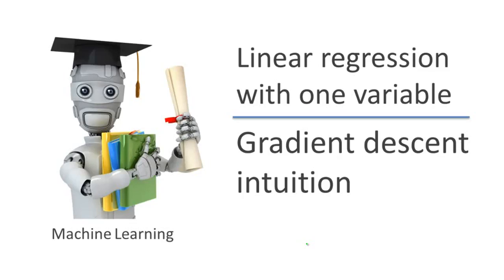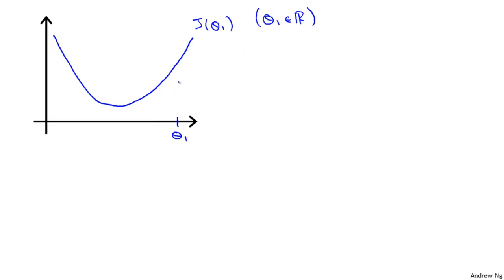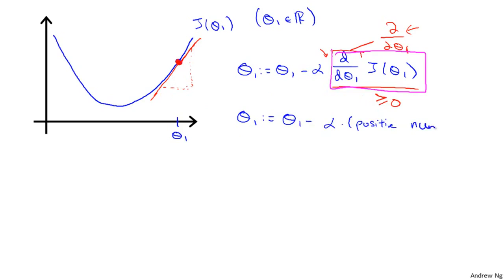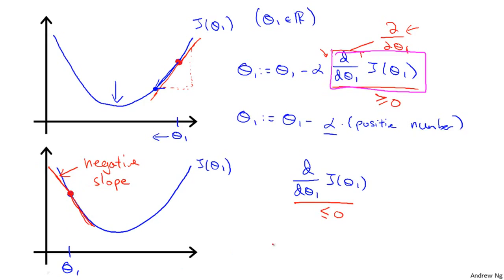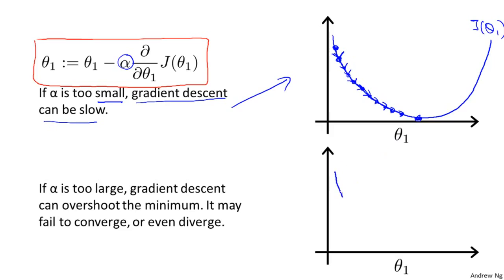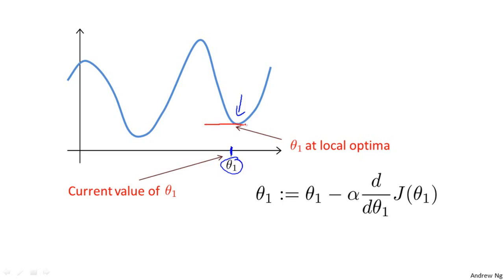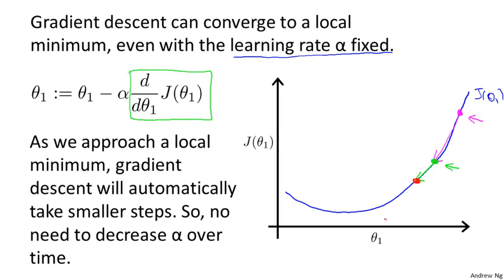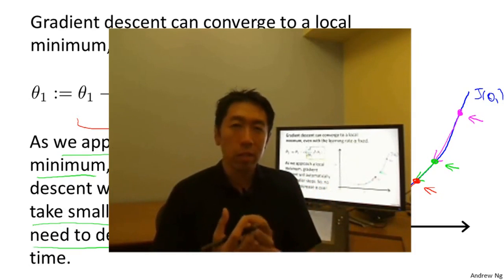Gradient Descent Intuition - Machine Learning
Logistic Regression, Artificial Neural Network, Machine Learning (ML) Algorithms, Machine Learning
The course is well organised, with cutting edge knowledge ready to use in our information era. And Andrew was really decent with clear illustration and explanations. I really enjoy taking this course!,Everything is taught from basics, which makes this course very accessible- still requires effort, however will leave you with real confidence and understanding of subjects covered. Great teacher too..